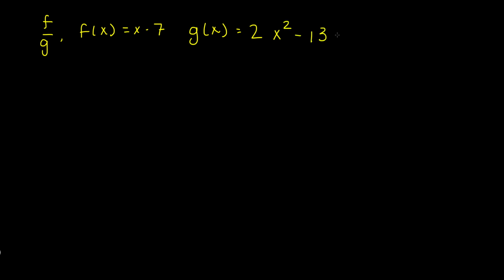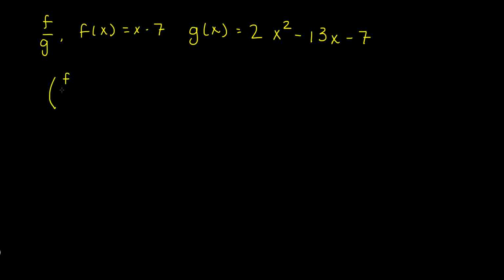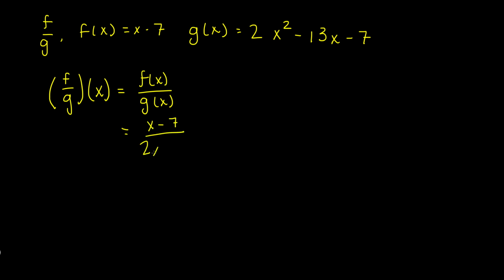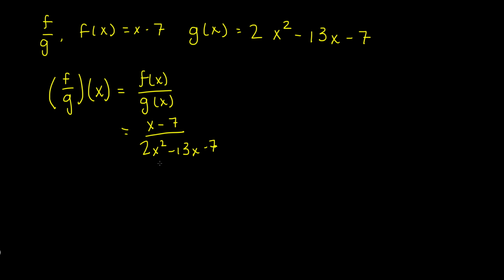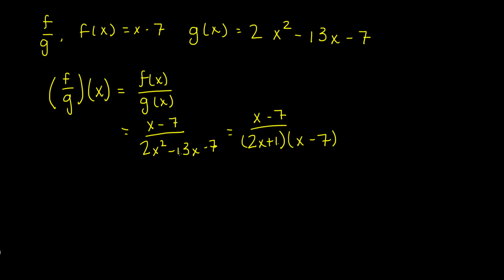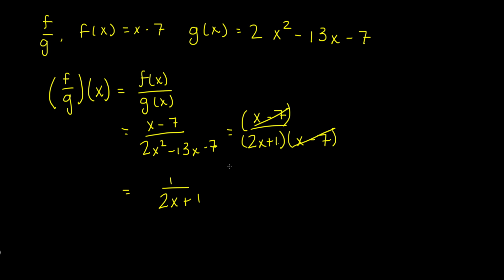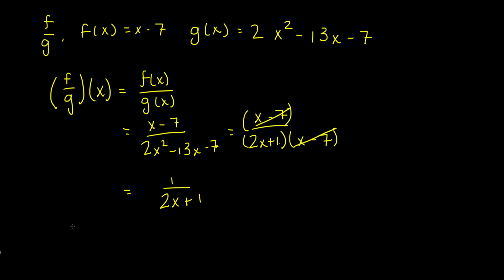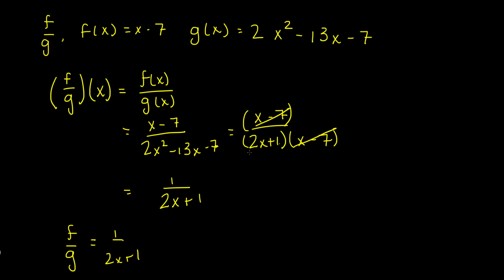enVision Algebra 2 Topic 5-5 example 3: Divide Functions